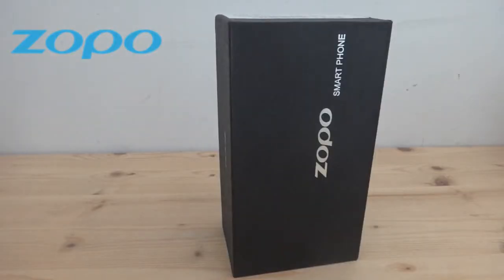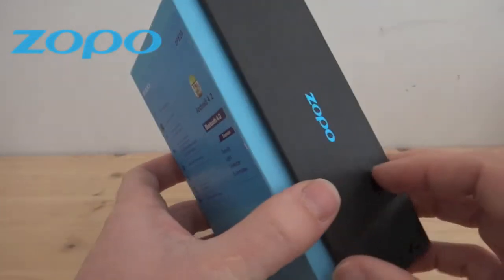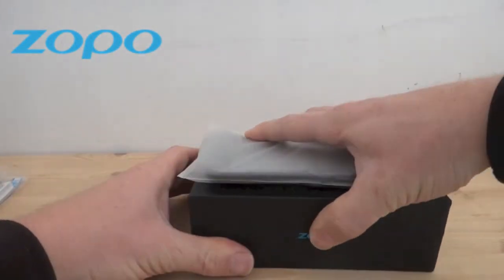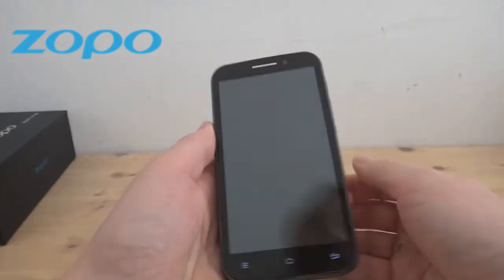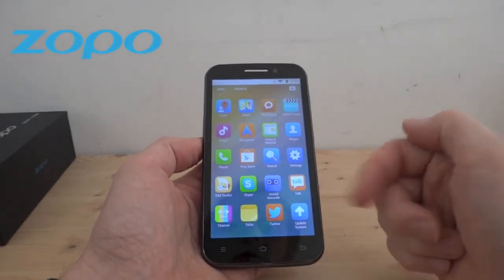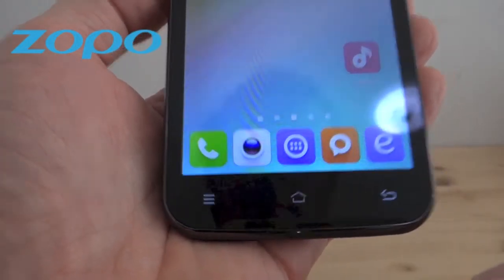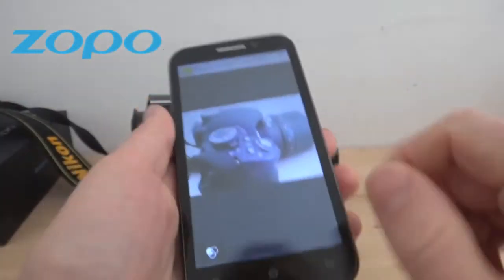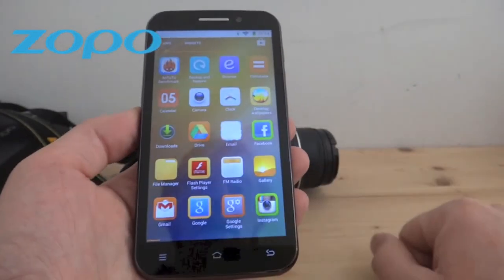zopo shop Zopo ZP820